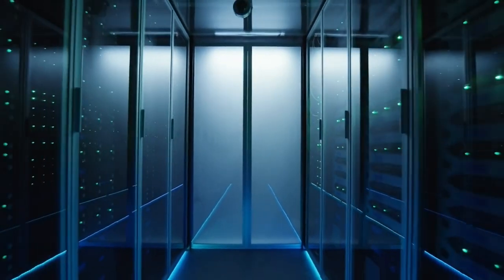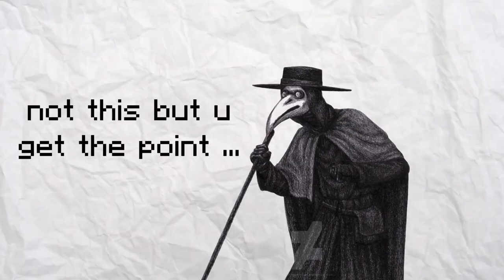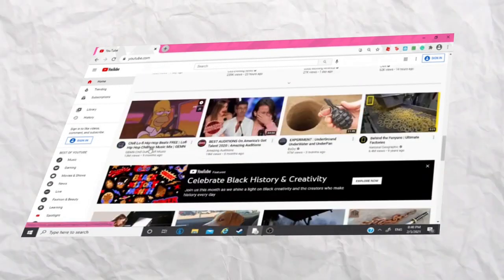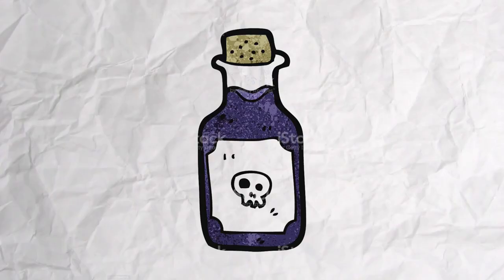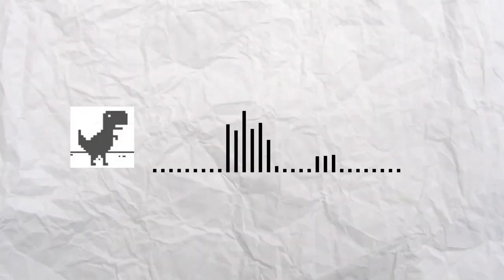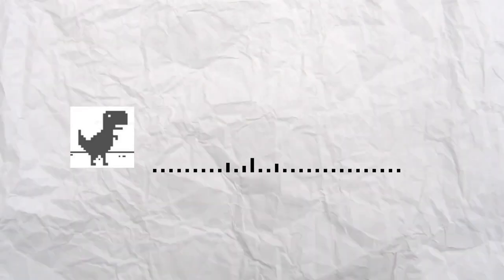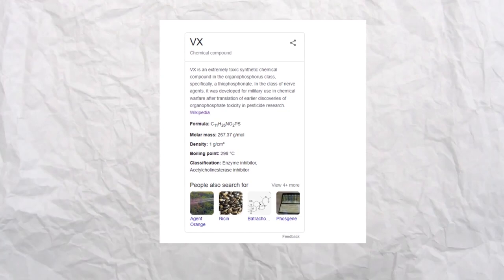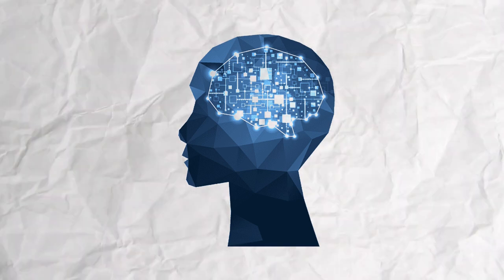How an AI designed 40k chemical weapons - overnight!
In 2020 an AI that was actually made to find medication against rare diseases designed 40k chemical weapons in just one night.In todays video i will tell you how that happened and if Artifical Intelligence is dangerous.

This is an Internet documetation like the ones wavywebsurf or sunnyv2 do or maybe also Timeworks. In this video i talked about how scammers use YouTube shorts to scam kids with Fortnite and Minecraft videos,

digital, virtual reality, Ai, Artifical Intelligence, coding,  mysterys, Internet, Internet Mysteries, wavywebsurf, Sunnyv2, is AI dangerous, Siri and alexa talking, How an AI designed 40k chemical weapons   overnight, technical,machine learning,python,